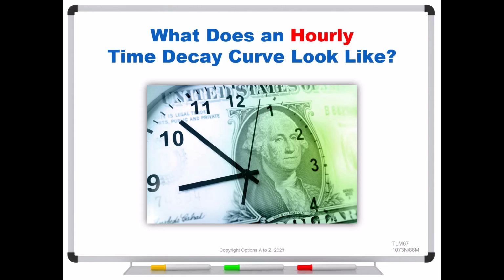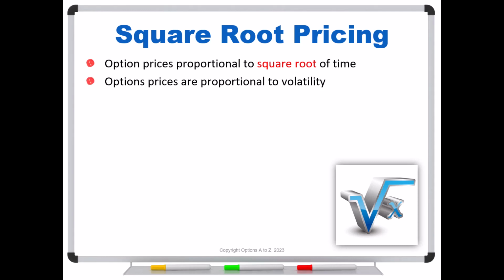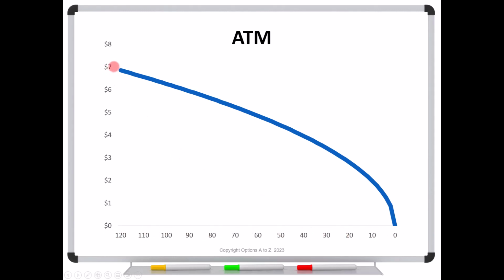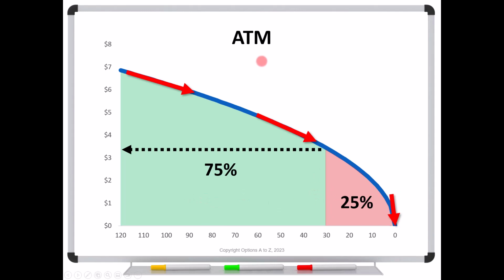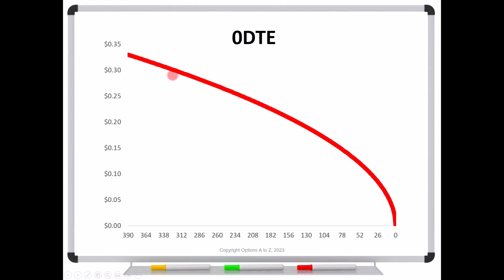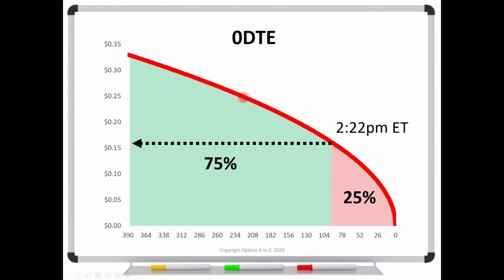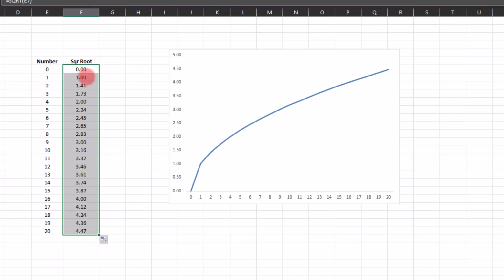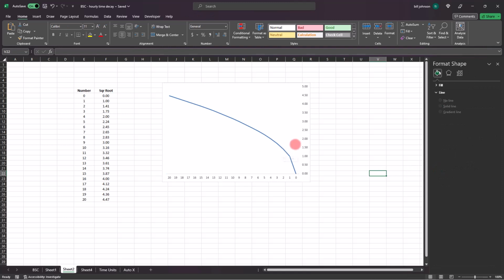What Does an Hourly Time Decay Curve Look Like?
Traders often like to sell 0DTE options because they believe the time decay curve looks different from a standard time decay curve.  It seems like the time decay curve will be nearly vertical for a 0DTE option. Well, what does an hourly time decay curve look like?